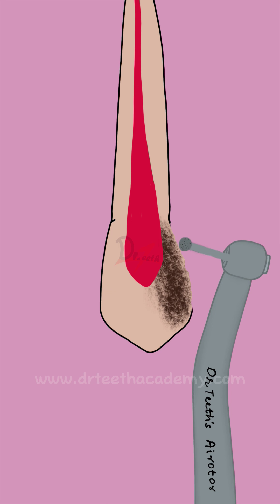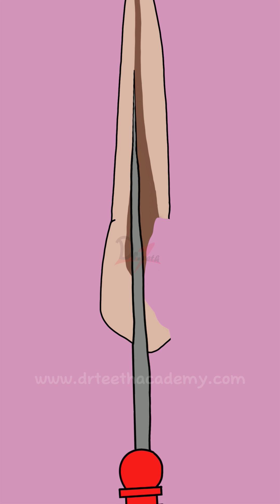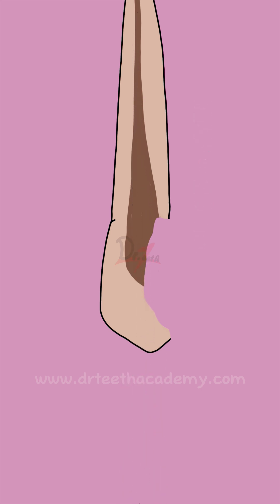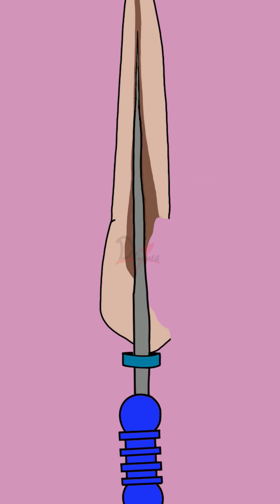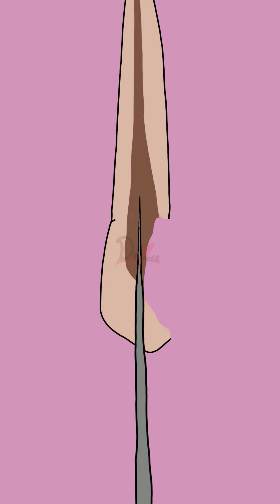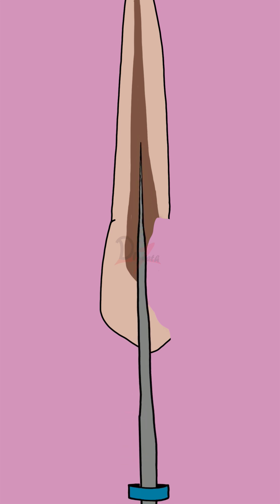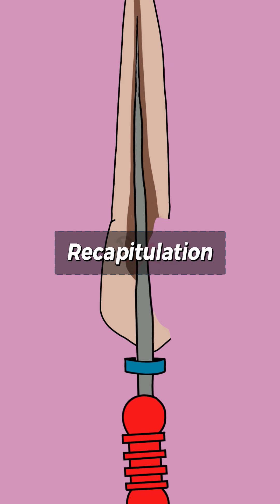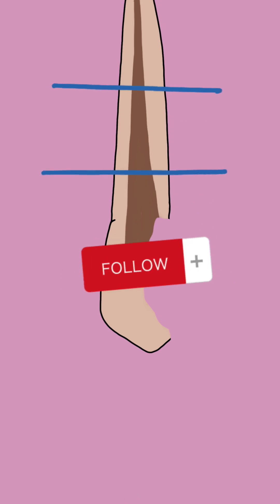Step-Back Technique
Step-Back Technique of Root Canal Treatment